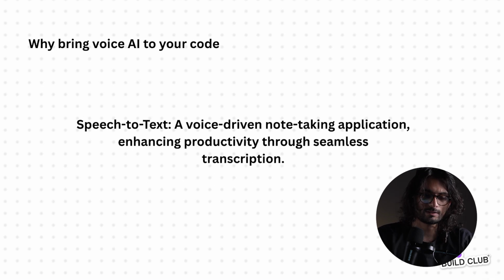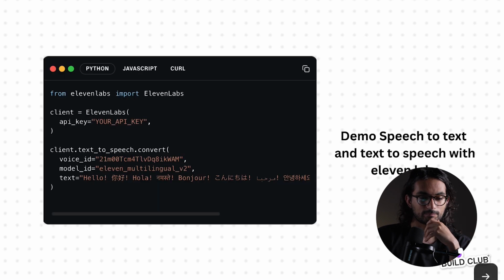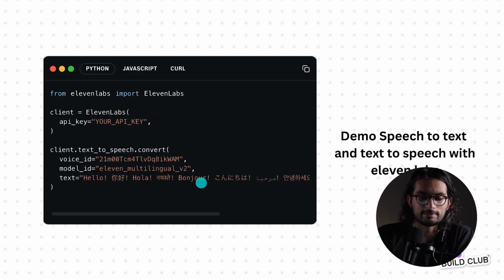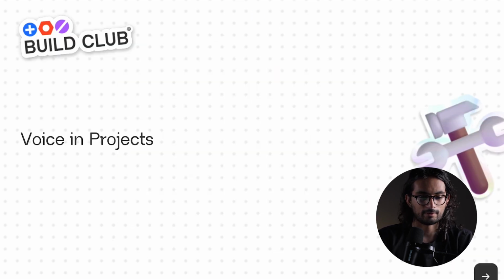02 Why Voice